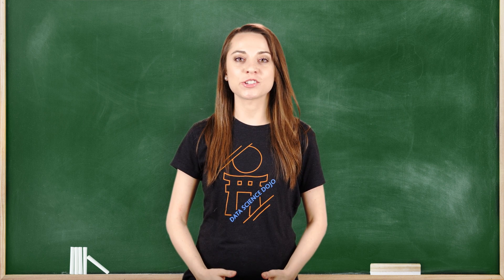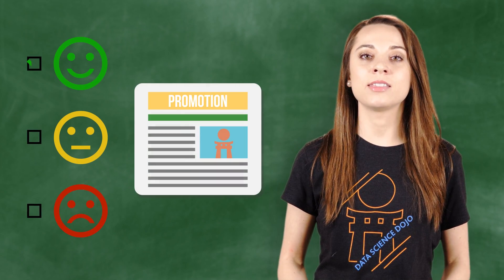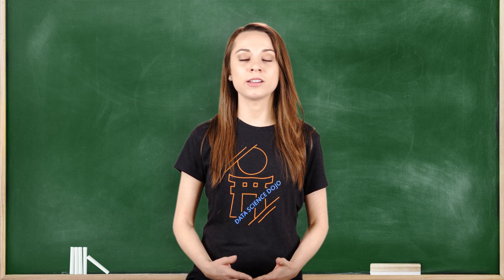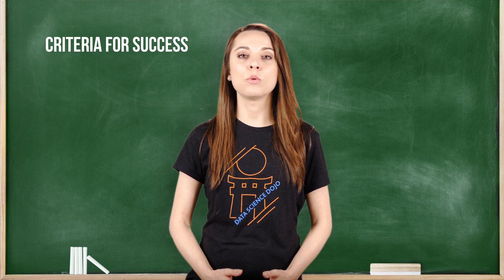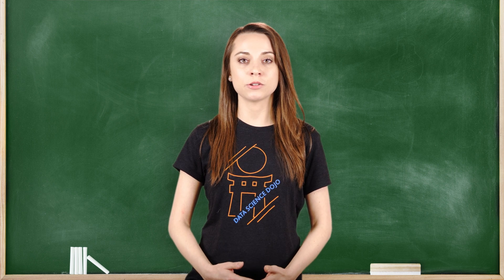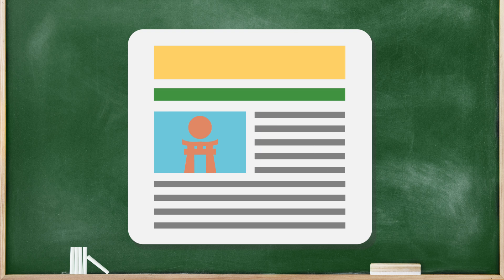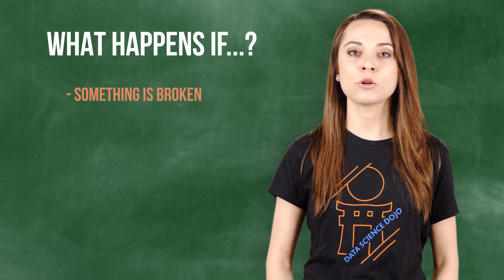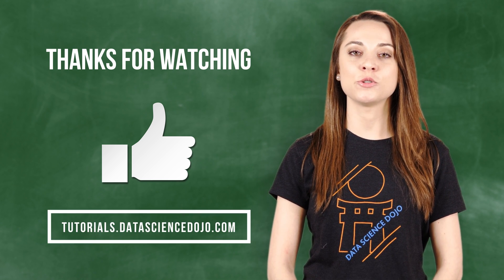What is A/B Testing? | Data Science in Minutes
What is A/B testing? In this quick tutorial, we go over the basics of A/B testing, as well as answer some in-depth questions such as: why should businesses conduct A/B testing? Or how do you perform an A/B test?

A/B testing aims to determine not only which technique performs better but also to understand whether the difference is statistically significant.

Table of Contents:
0:00 Introduction
1:29 Sucess criteria
2:58 What happens if...
3:15 Conclusion